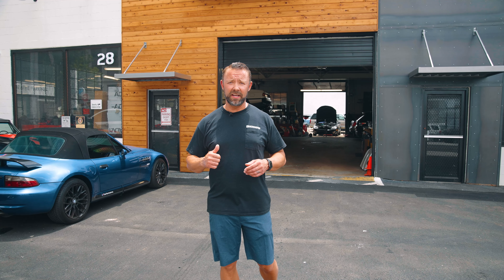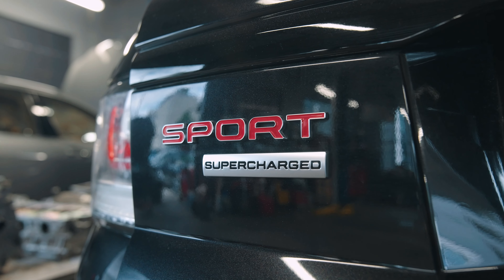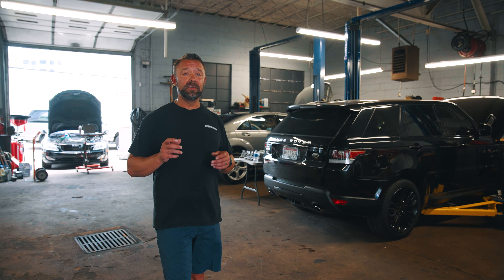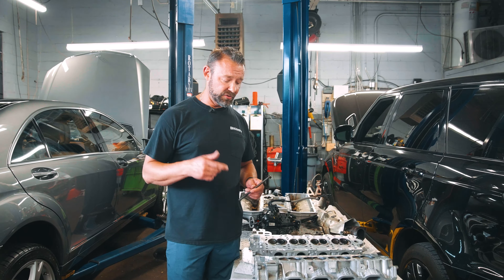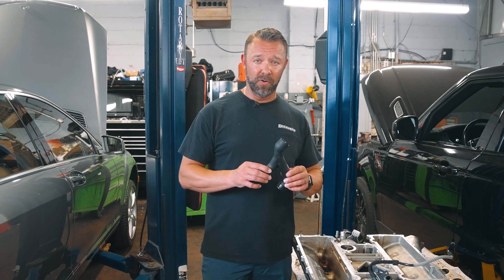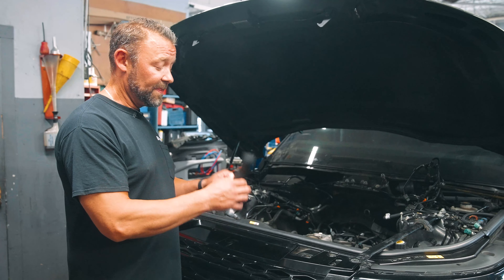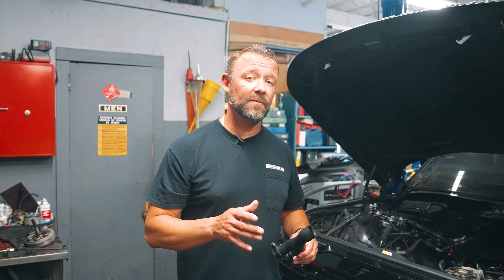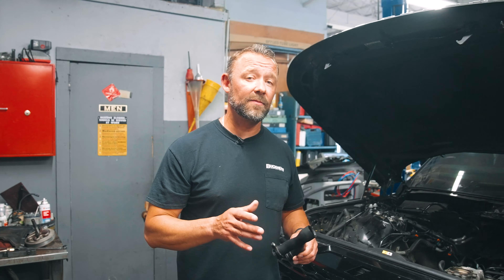Buckhead Imports | Range Rover Coolant Overheating Problem Fix!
Jason goes in detail with a problem not uncommon with Range Rover's and how his team has a solution for it!